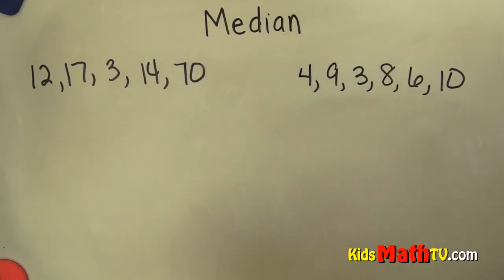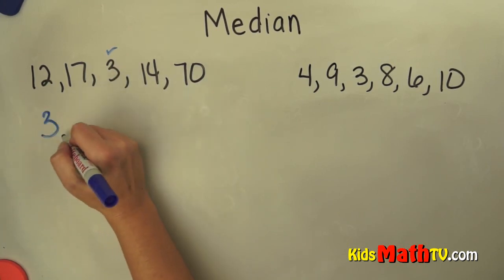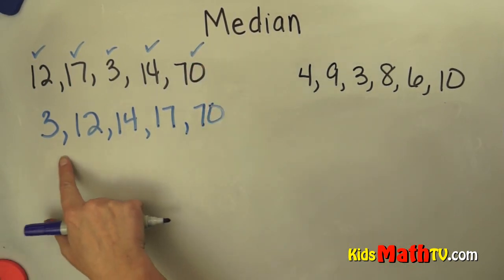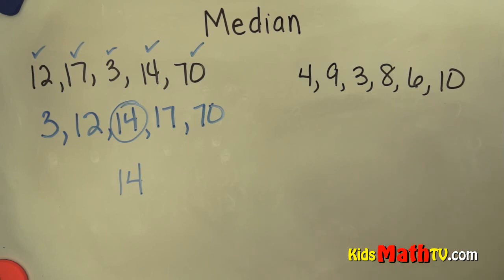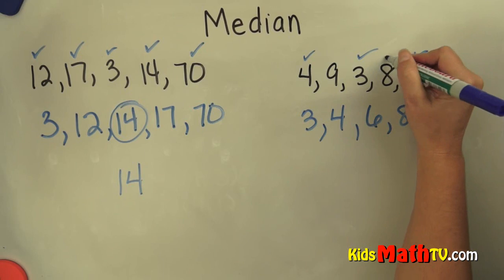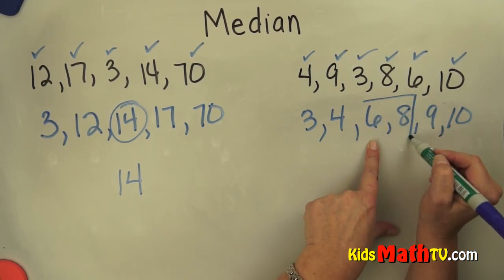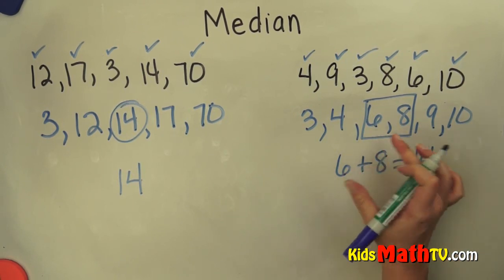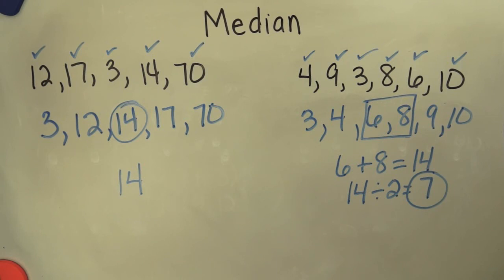Video on how to find the median in a data set, 4th, 5th, 6th, 7th grades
Video on how to find the median in a data set. This video on data and statistics teachers students to re-arrange data and then find the middle value in the data set. This video is for 4th, 5th, 6th and 7th grades.